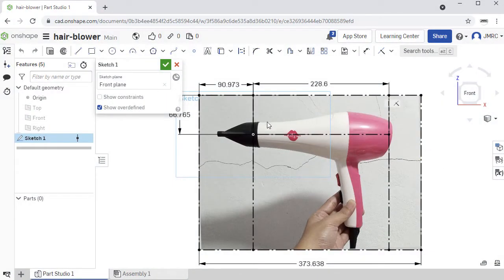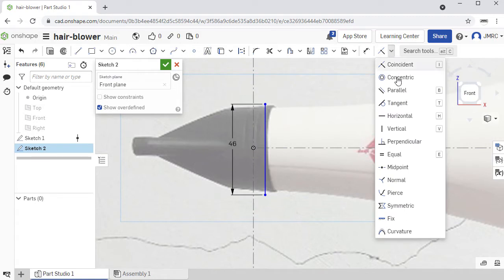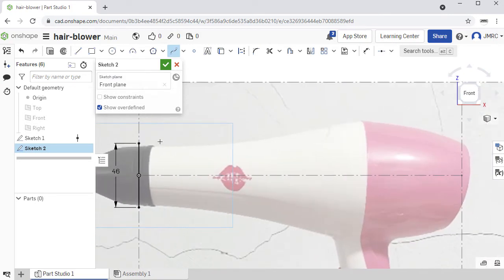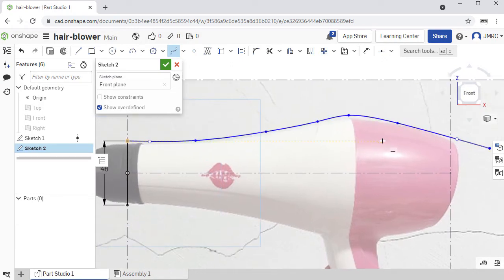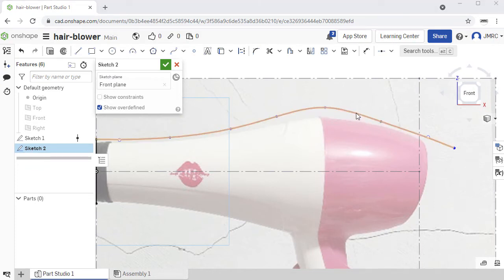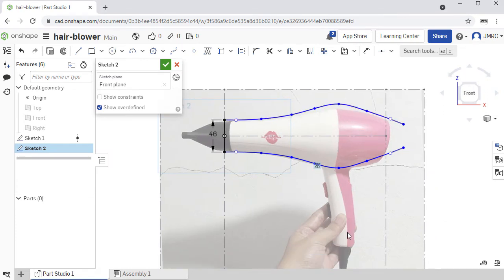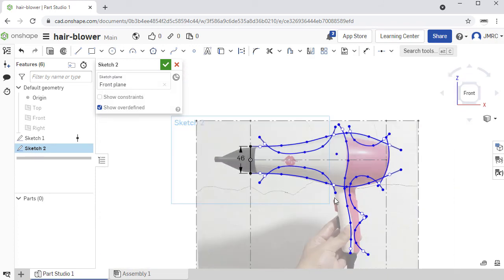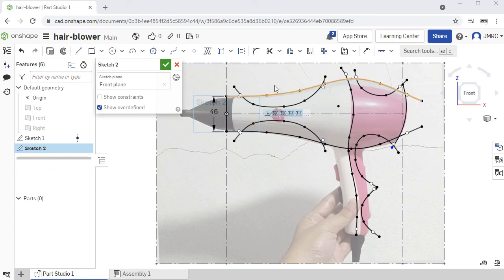Surface Modeling Onshape - Sketching the outline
Discover how to utilize Onshape's surface modeling tools in creating complex parts. Learn how a series of surfaces make up to create a part.

Connect, Collaborate & Create Better Products in the Cloud. Onshape is the only Software-as-a-Service (SaaS) product development platform that combines CAD, built-in data management, real-time collaboration tools, and business analytics.

Support our advocacy.

If you think this was helpful,
It helps the channel a lot.